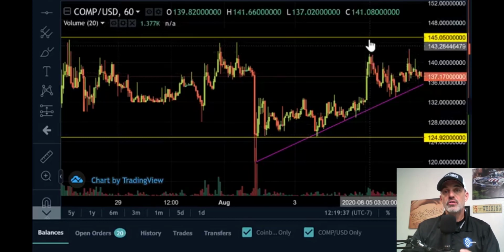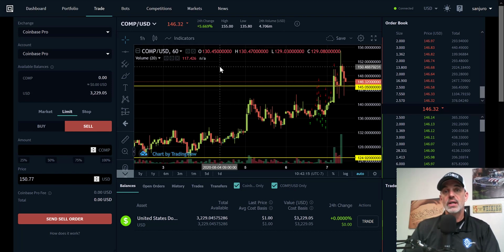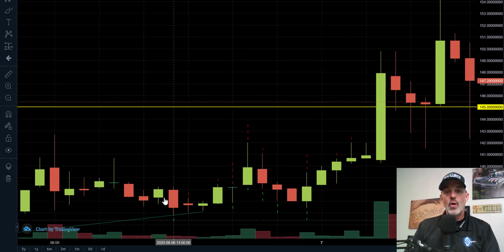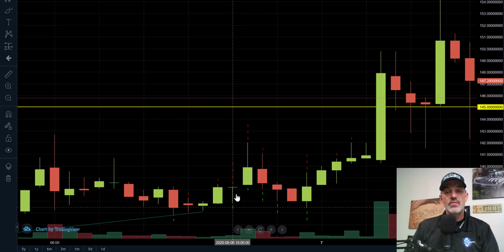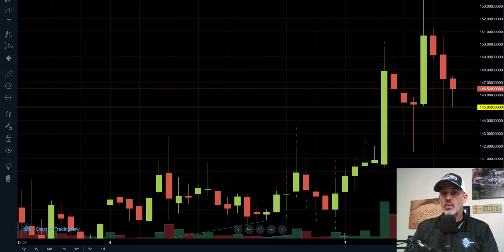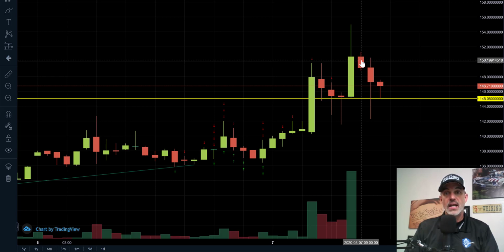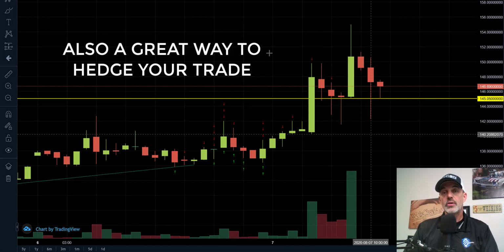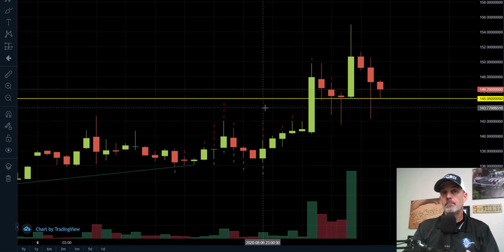PROFIT UPDATE Quadency Grid Crypto Trading Bot On Coinbase Pro Buy Low Sell High Passive Income